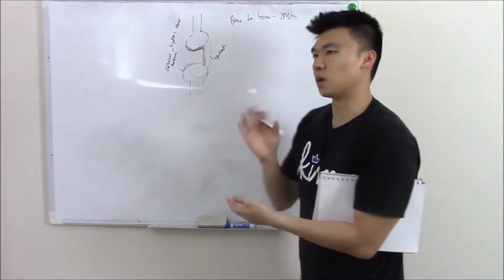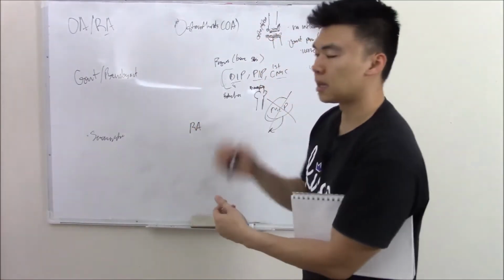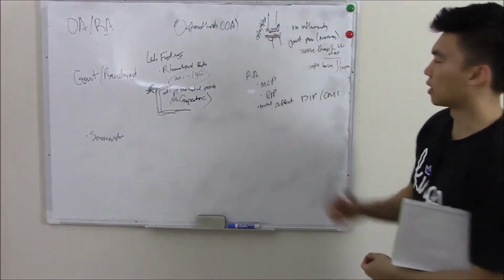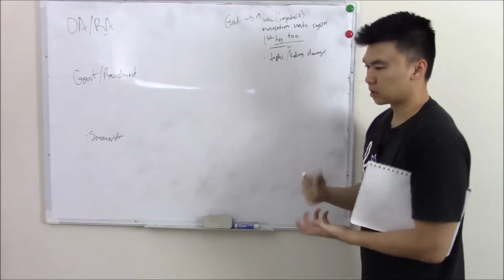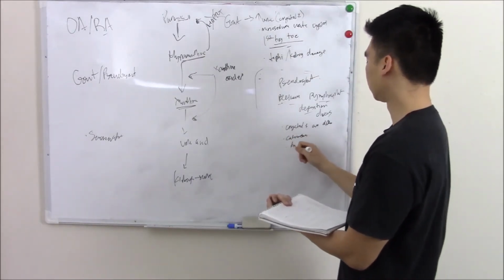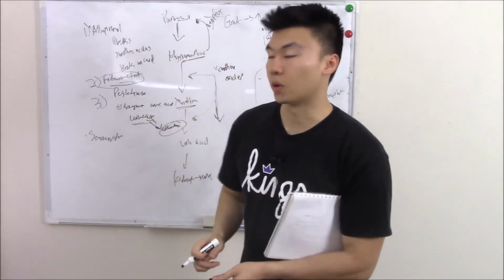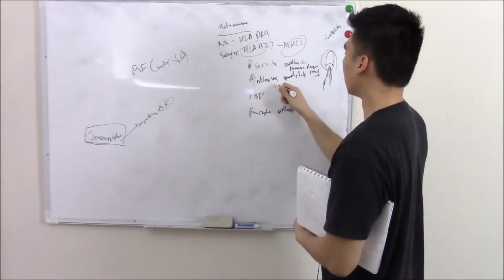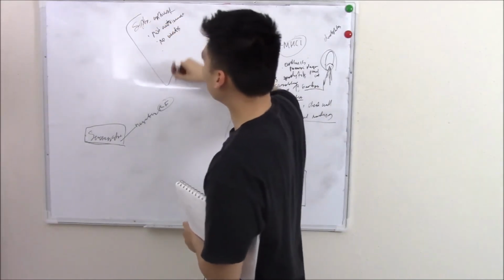USMLE MSK 3: Joint Pathology (Arthritis and More)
Follow along with First Aid, or with my notes which can be found

In this video, we discuss joints pathology. Joints are attachments of bone to bone. We will group up our pathologies to simplify things. We will talk about osteoarthritis and rheumatoid arthritis, gout and pseudogout, and finally seronegative arthropathies (also known as HLA B27 arthritis).

Osteoarthritis is just wear-and-tear. There is no real inflammatory process, and it gets worse as the day goes on. Osteophytes, or bone spurs, are common findings and can be seen clinically on physical exam. Contrast all these findings with rheumatoid arthritis, an INFLAMMATORY autoimmune process. It's associated with HLA-DR4. Lab findings will include the autoimmune antibodies, like rheumatoid factor and anti-citrullinated peptide. Pharmacology includes corticosteroids, immune modulators like methotrexate or TNF-a inhibitors. As always, we will discuss the mechanism and side effects of these drugs.

Moving on to gout and pseudogout. Gout is due to a buildup of uric acid, which can precipitate as crystals. These are needle shaped crystals. We'll discuss some causes of gout as well as some pharm like allopurinol. Contrast gout with pseudogout. This is not due to uric crystals, but from calcium pyrophosphate. These are rhomboid shaped and often affect the knee.

Our last topic is seronegative arthropathies. These are highly associated with HLA-B27. There are four types in this group. These include:
Psoriatic Arthritis
Ankylosing Spondylitis
IBD Arthritis
Reactive Arthritis

That does it for this vid! On to the next one.